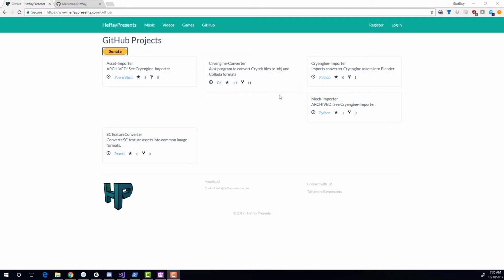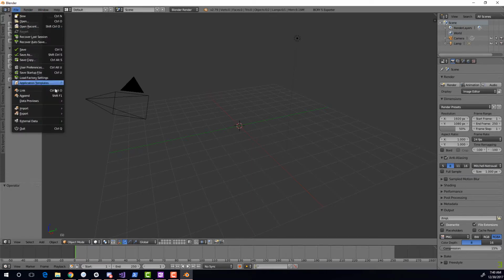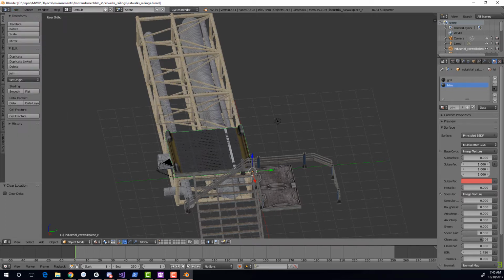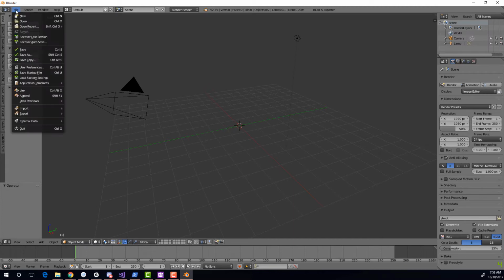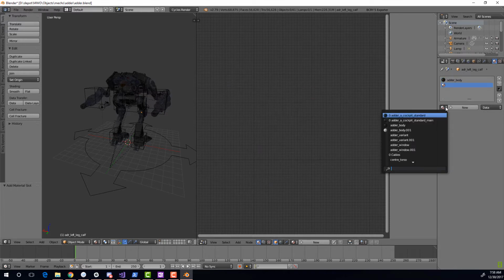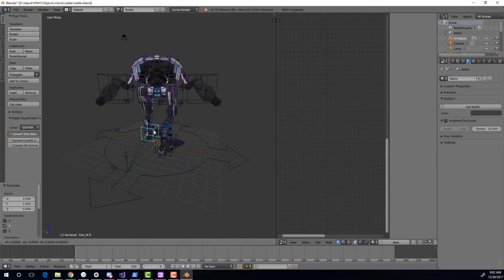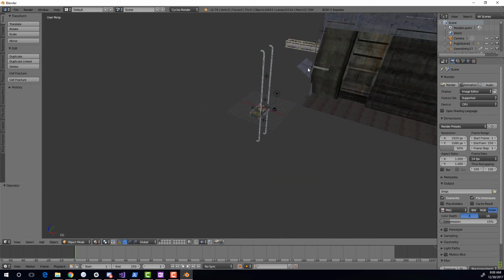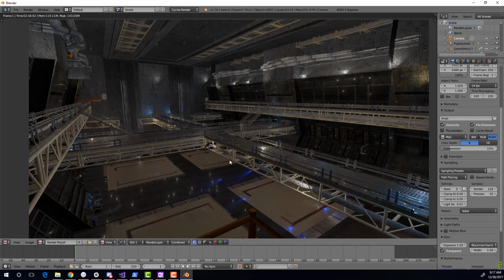Part 2 Bulk Converting Assets and Cryengine Importer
Play MechWarrior Online for Free!
Play Star Citizen (not free but probably worth it) at robertsspaceindustries.com!

This is the second of a (formerly 3) two part series of training videos on how to use Cryengine game assets (from games such as MechWarrior Online or Star Citizen) in 3D graphics programs such as Blender.  You can then use these assets to make machinima or art, like the Bulkheads crew does at the Bulkheads Youtube channel!

- Blender (3D modeling/animation software) (can replace this with 3DS Max, Maya, or other modeling software)
- Cryengine Importer which is what this entire tutorial is about.

For Star Citizen conversions, you will also need either the DDS Unsplit utility, or a DDS to tif file converter that works with the Star Citizen version of DDS files.  Check the Spectrum modding section at robertsspaceindustries.com for more info.REE